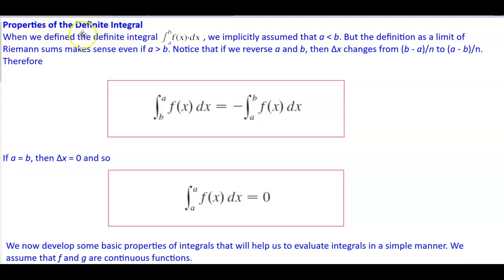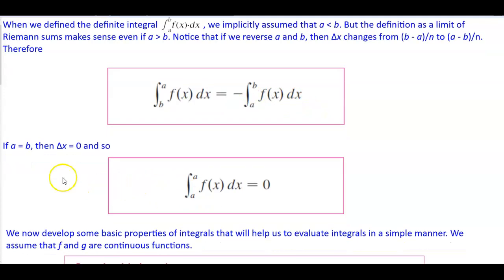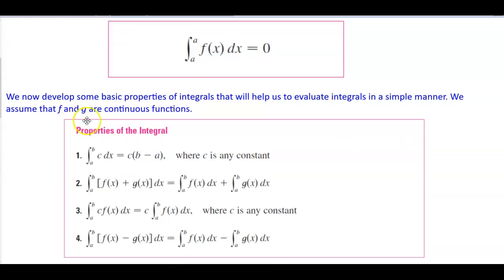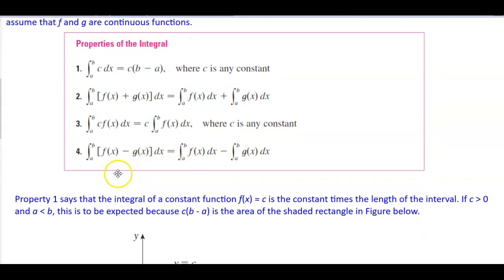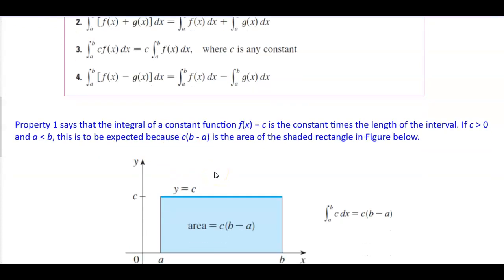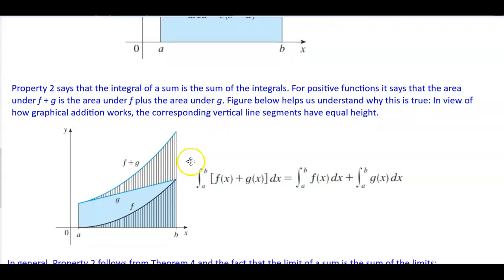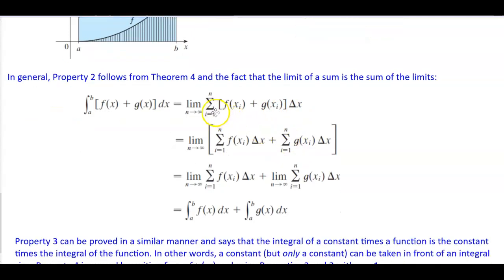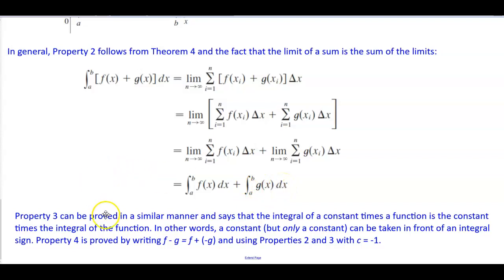Math 1A 5.2 Properties of the Definite Integral